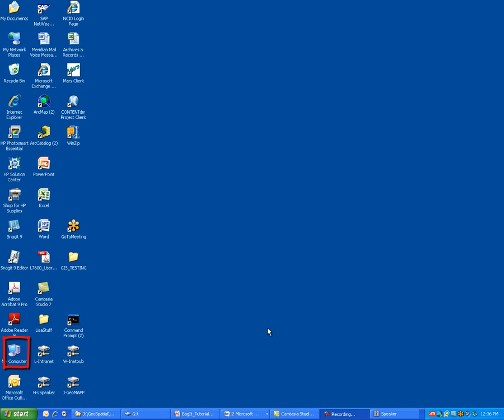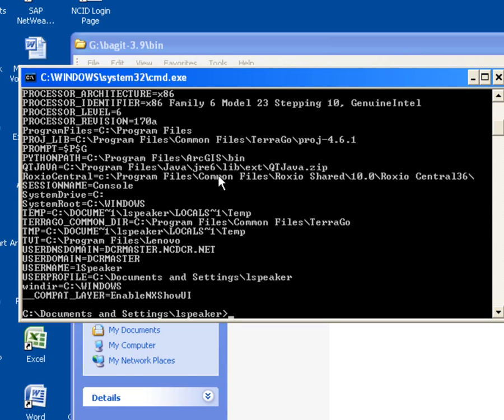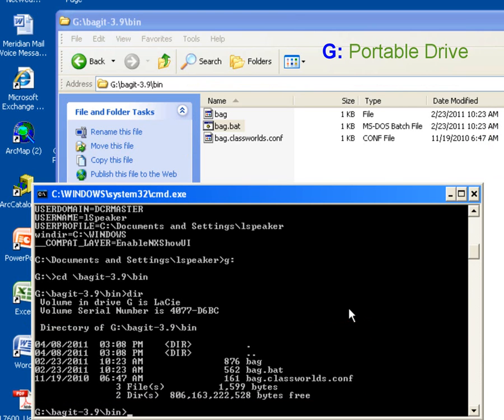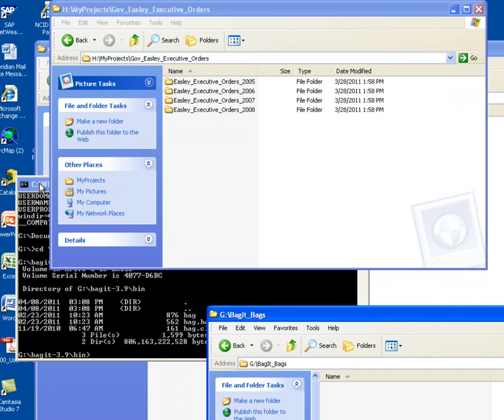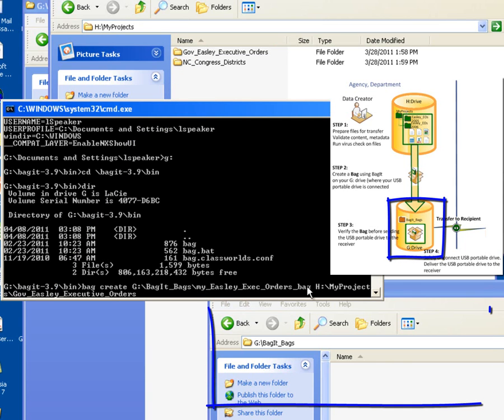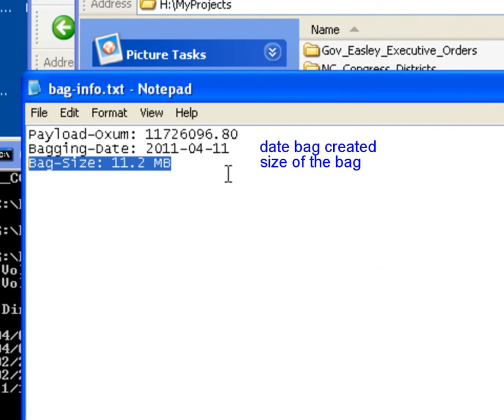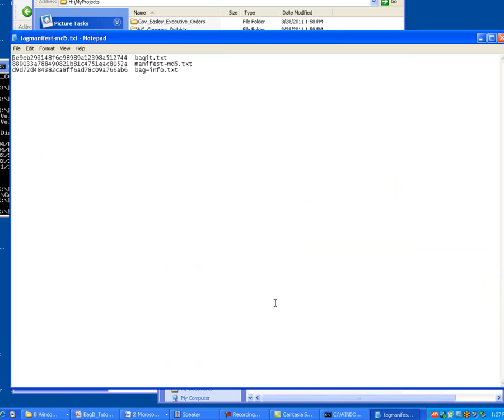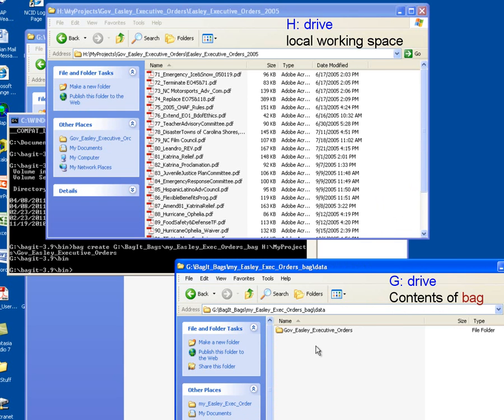BagIt Tutorial #3 (3.2): Creating/Verifying Bag: Demonstrate Create/Verify a Bag (6 of 10) 15 min.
Part 3 of the BagIt Tutorial, offered in 3 sub-parts, explains and demonstrates how to create a bag, verify the bag's contents are valid, and transfer a bag.

Part 3.1 provides an introduction to creating and transferring bags.

Part 3.2 demonstrates how to create and verify a bag.

Part 3.3 demonstrates bag verification errors, transferring the bag, and conclusions.

This tutorial demonstrates how to create and verify a bag containing a collection of files to reliably transfer files from one system to another.

This four part video tutorial introduces the Library of Congress BagIt tool, which facilitates the reliable transfer of collections of files from one system to another.

In addition to the video tutorials, you will find additional detailed documentation on the installation and use of the BagIt tool in:

1. The BagIt user's guide: BagIt User Guide - SAN Bagging: How to Install and Use the BagIt Library to Create and Validate Bags (pdf)

2. The BagIt Quick Summary (pdf)

Inter-system and inter-organizational file transfers are more and more common in today's business environment. To ensure data integrity and authenticity, it is important to verify that files are transferred without any unintended changes. Developed jointly by the University of California, California Digital Library and the U.S. Library of Congress, BagIt offers a program to package and inventory a collection of files, and to validate that the files' integrity was maintained through the file transfer.

This four-part video tutorial will help people who are new to BagIt, and looking for an explanation and demonstration on how to use the tool to package, validate, and transfer files. These BagIt tutorials and guides provide information on where to find and download the BagIt code, install BagIt, create bags, transfer bags, and verify the integrity of transferred bags.